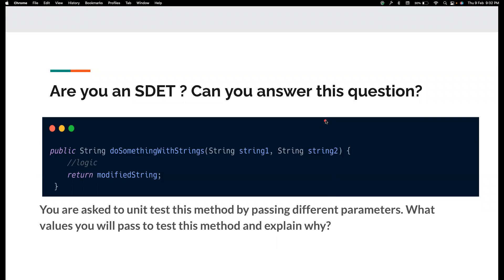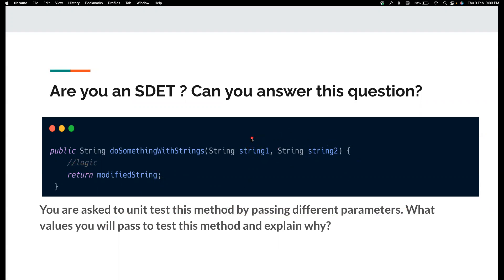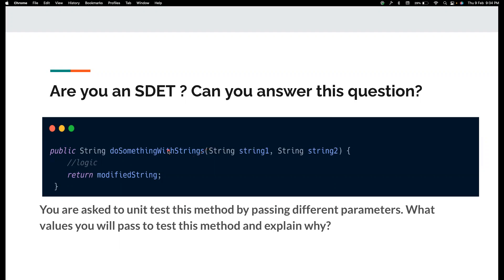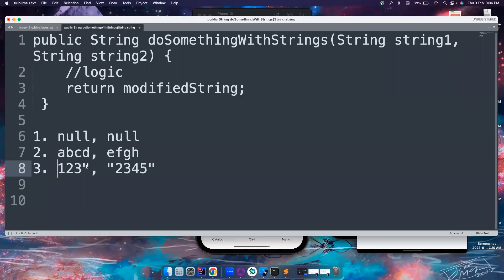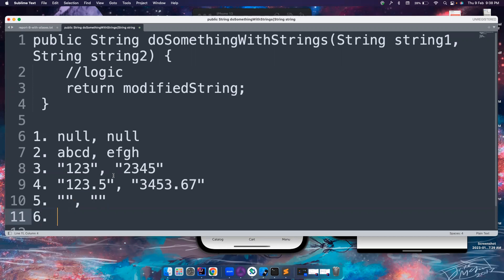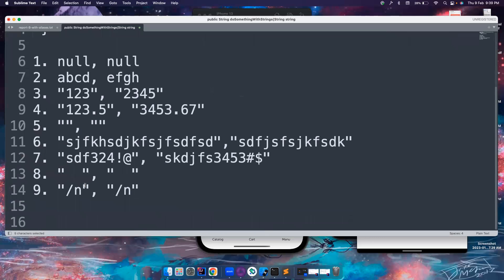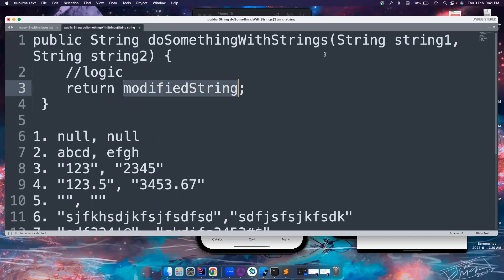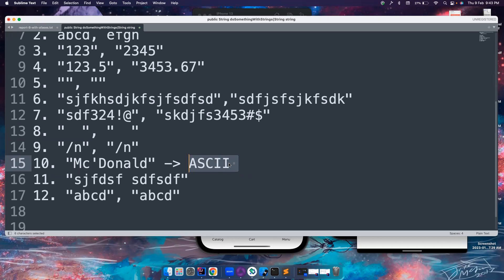Can you do this challenge | SDET Interview Question